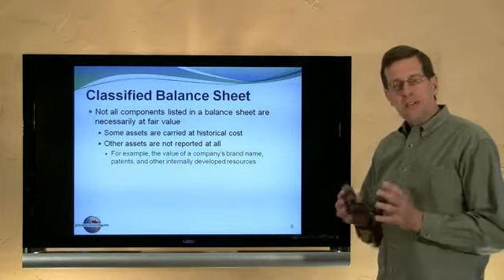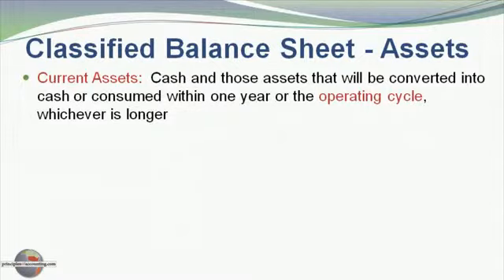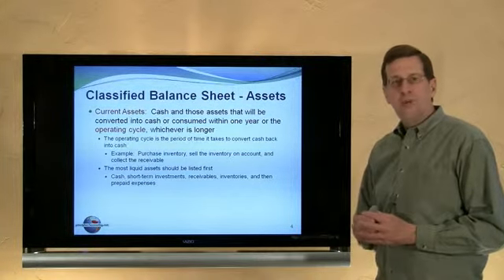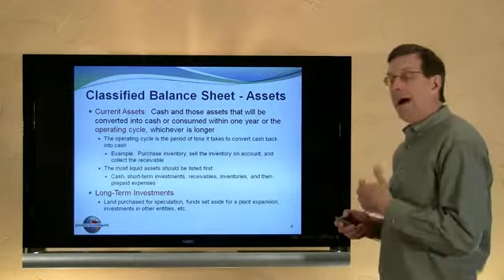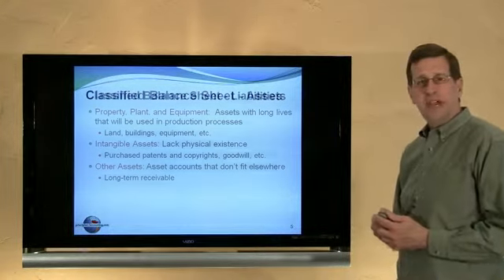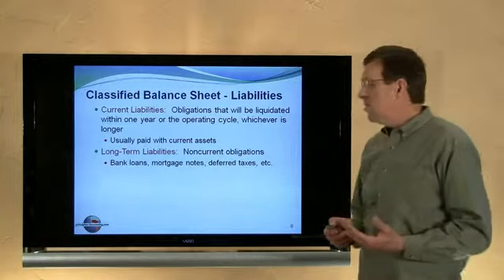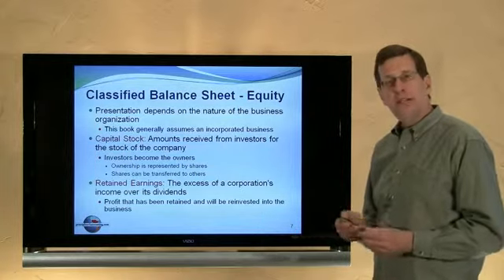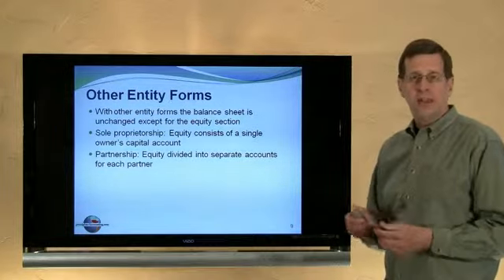Kế toán Đông Dương - Bản cân đói tài khoản được phân loại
Classified Balance Sheets: Bản cân đói tài khoản được phân loại

Địa chỉ: 260A Nguyễn Thái Sơn, P.04, Q.Gò Vấp, Tp.HCM
Y!H online : tuvan.dongduong1